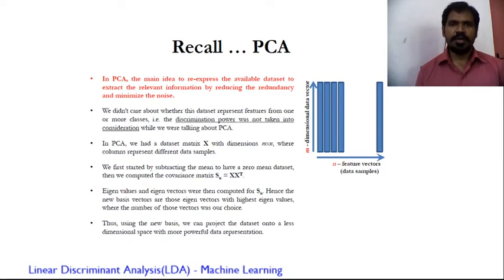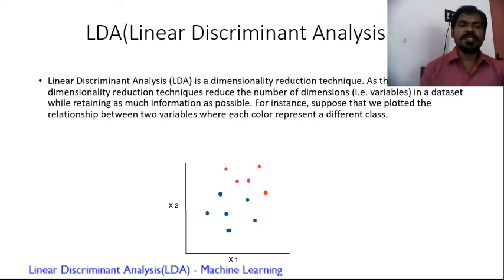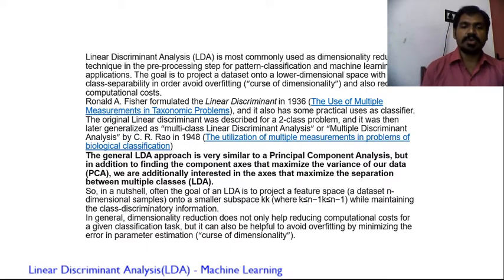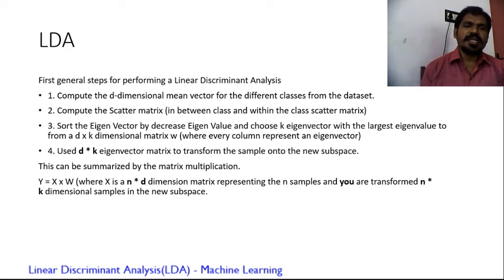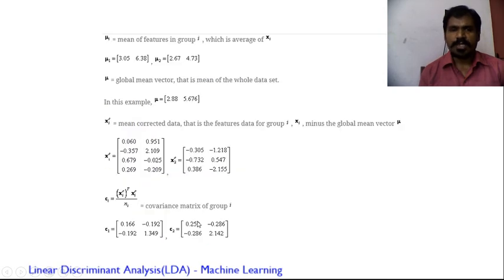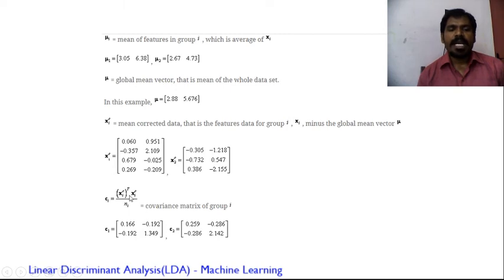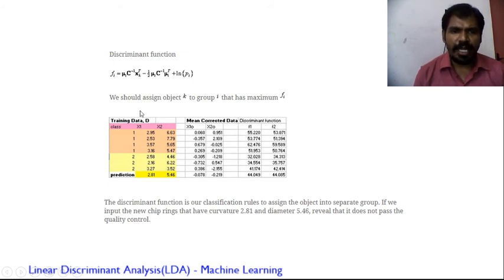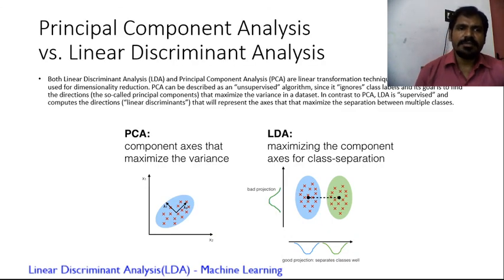Linear Discriminant Analysis(LDA) - Machine Learning Professor Anbu